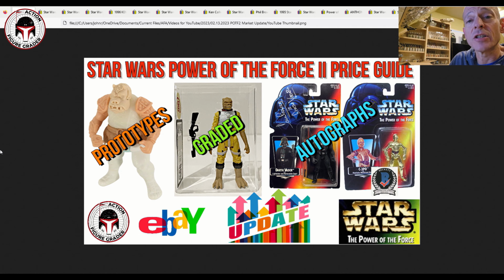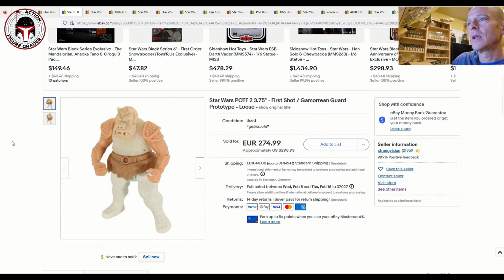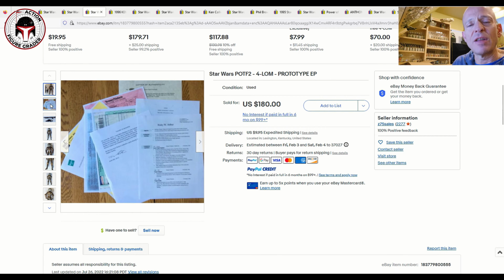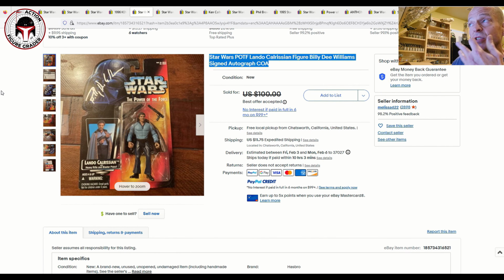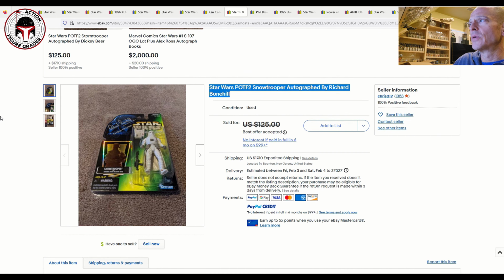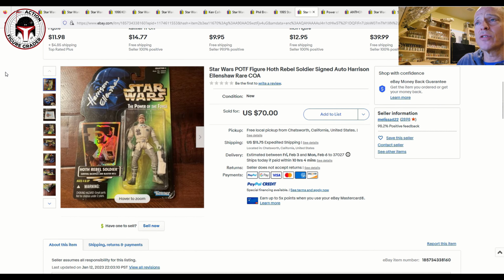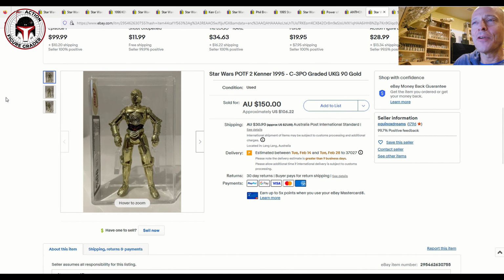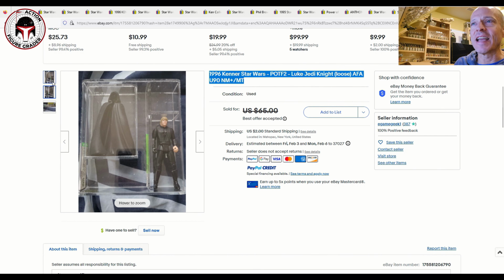Star Wars Power of the Force 2 (POTF2) Market Update | Prototypes | Graded | Autographs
This video discusses some more recent sales prices for Star Wars Power of the Force 2 (POTF2) items on eBay.  The POTF 2 line from Kenner/Hasbro ran from 1995 until 2000, and this video discusses prototypes, graded action figures, and autographed pieces.